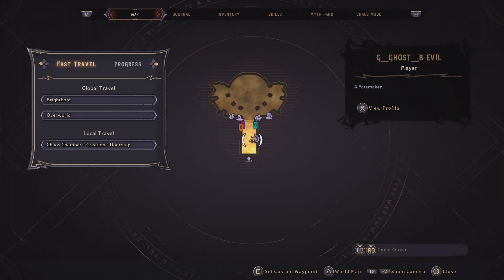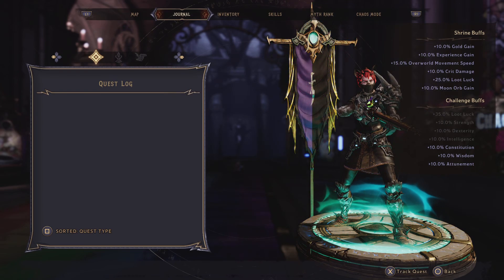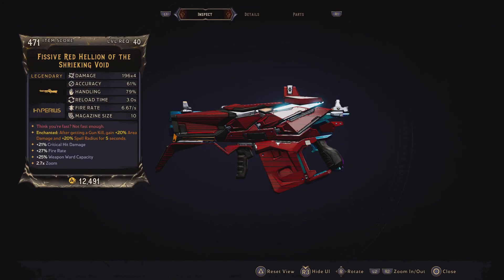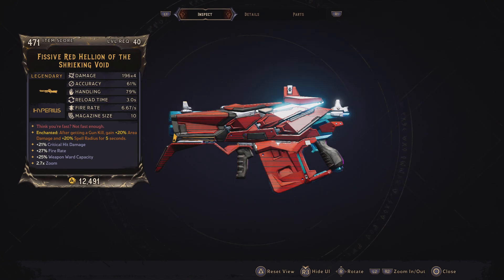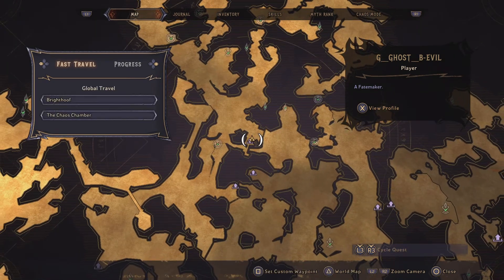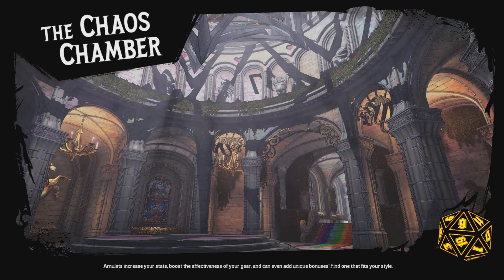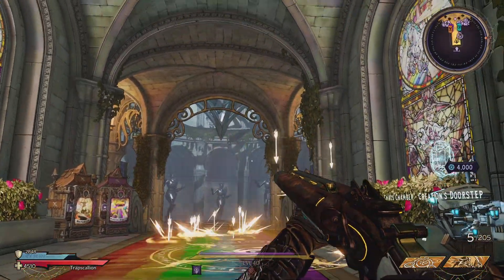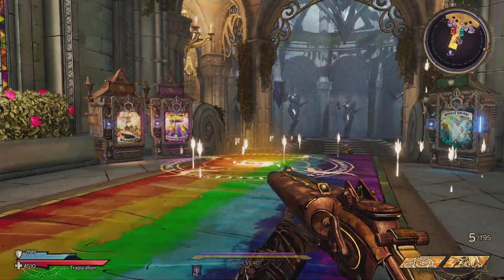Tiny Tina's Wonderlands Hellion Pellet Glitch Patched